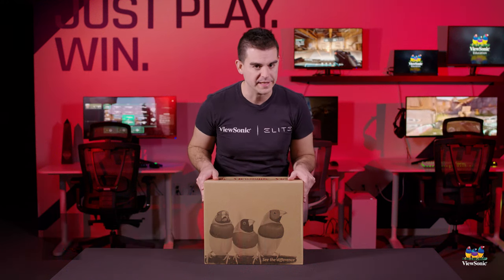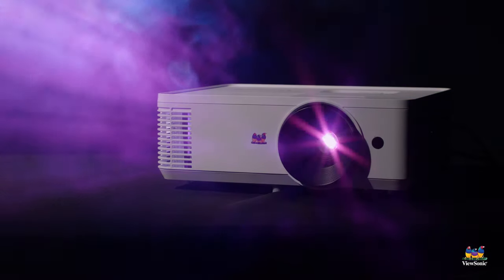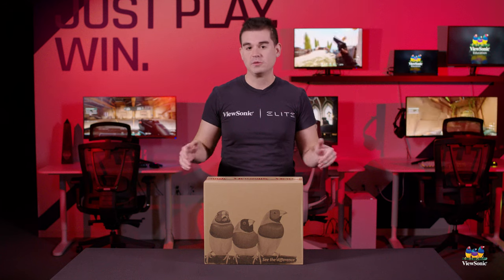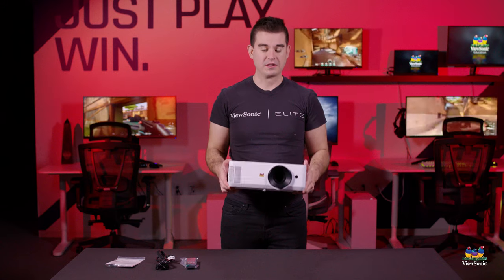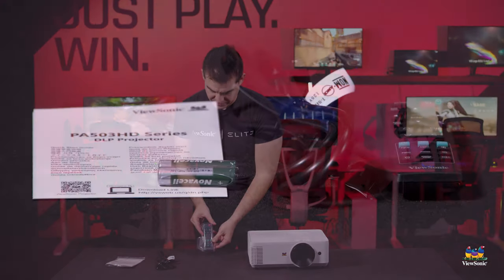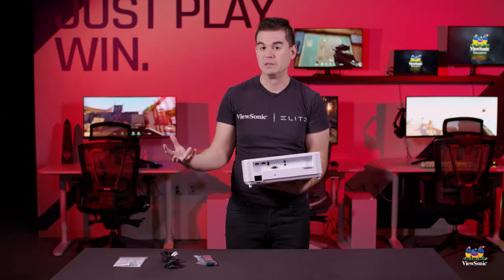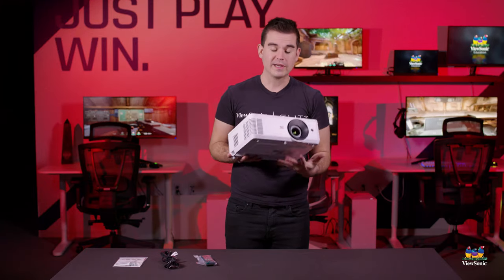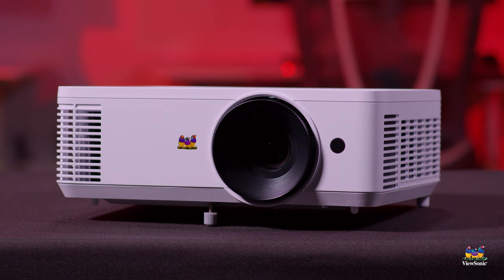Unboxing the PA503HD 4,000 ANSI Lumens 1080p Home & Business Projector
Help your best ideas look bigger and shine brighter with the ViewSonic PA503HD projector. This state-of-the-art projector delivers up to 4,000 ANSI lumens of stunning brightness, 1080p FHD resolution and enormous images up to 300”.